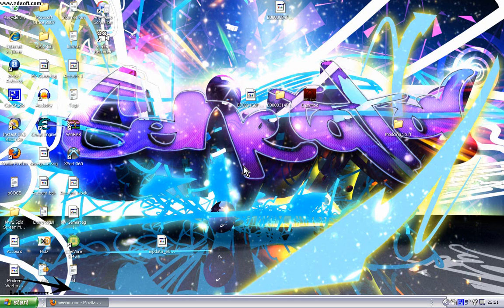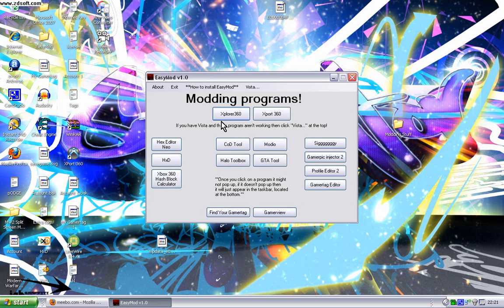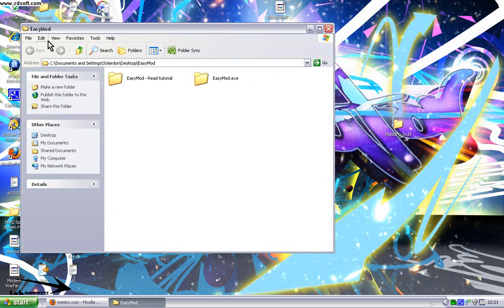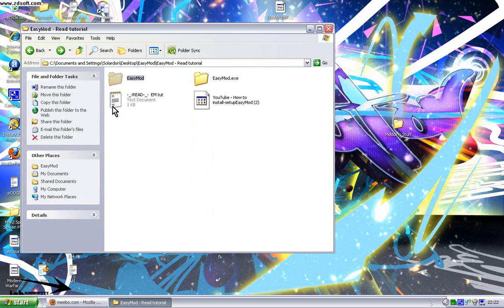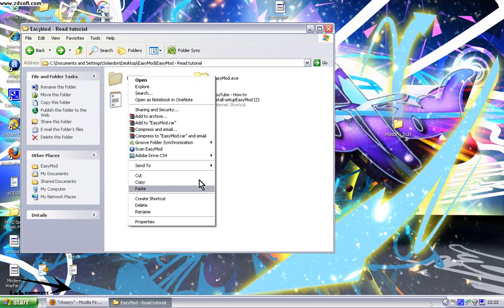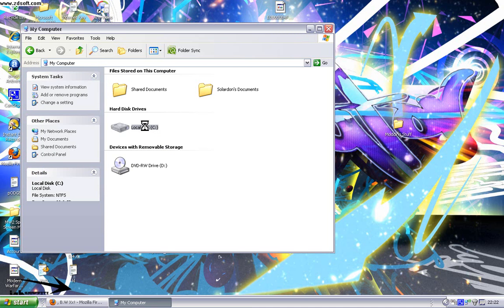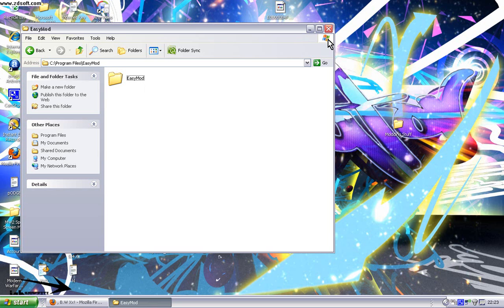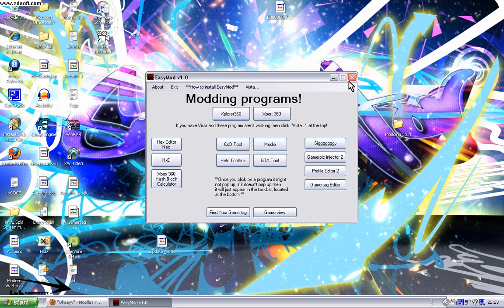Xbox360 Modding Tutorials : Free very usefull bit of Modding Hardware (EasyMod)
Sup guys solardon here brining you a video on a modding programme i use often to mod my xbox games